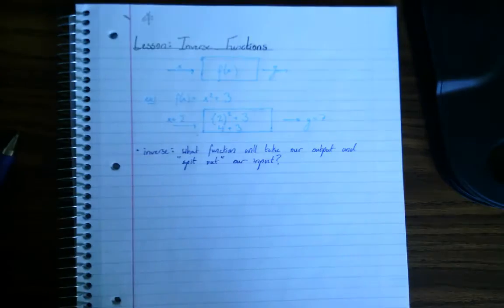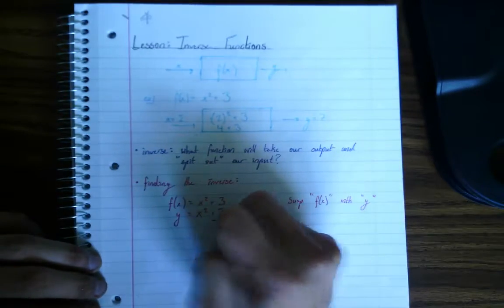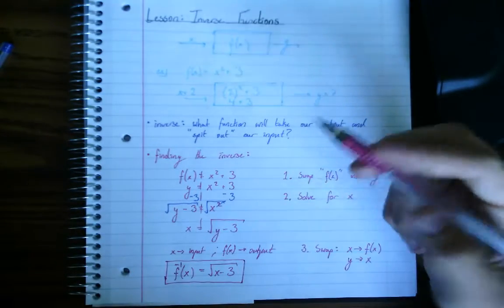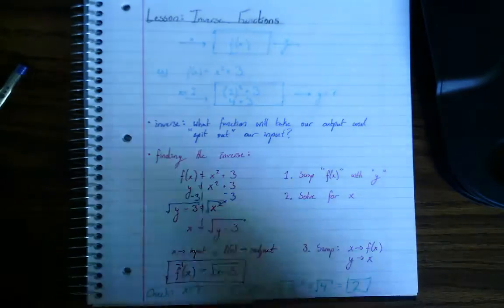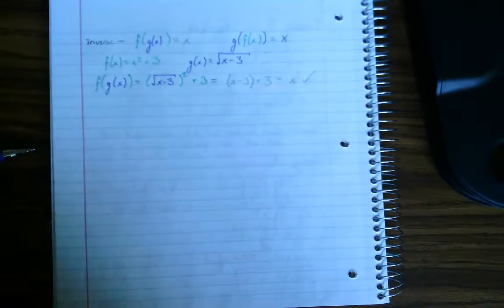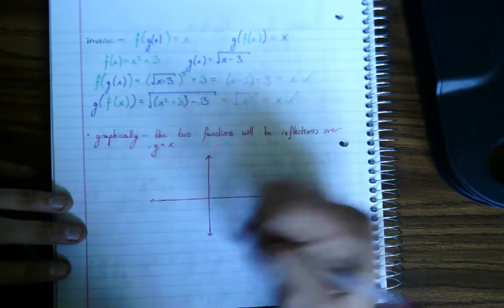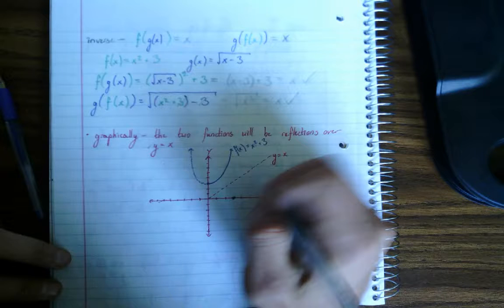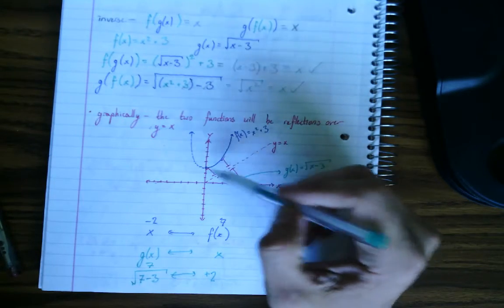Lesson 7 Inverse Functions